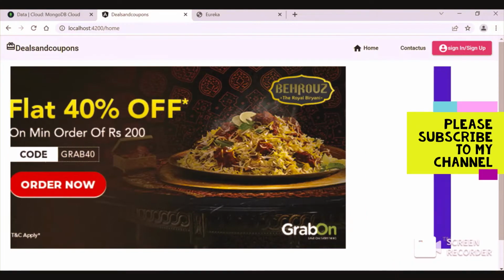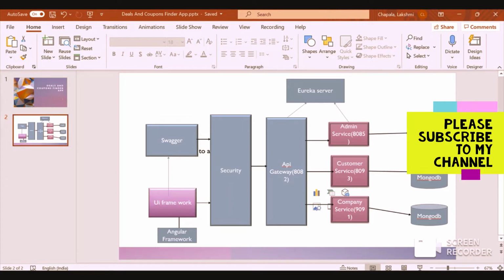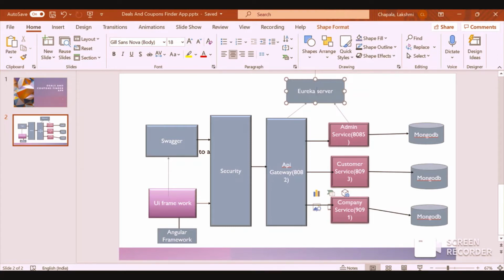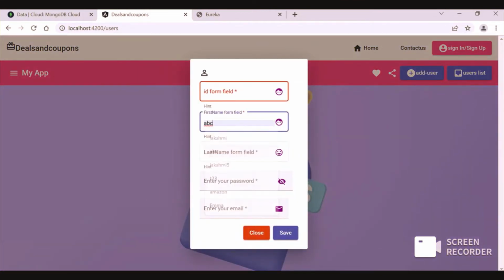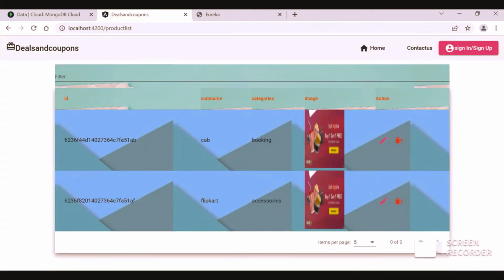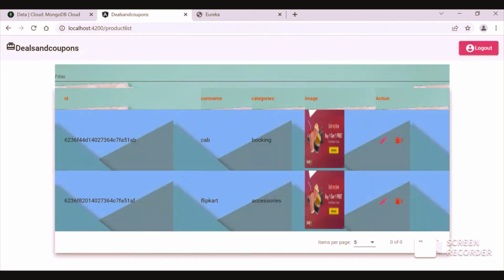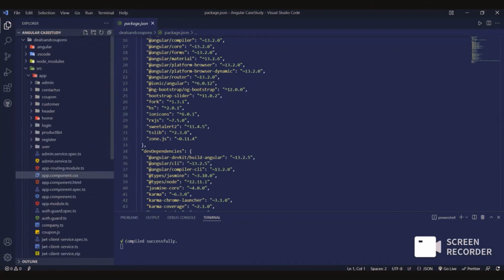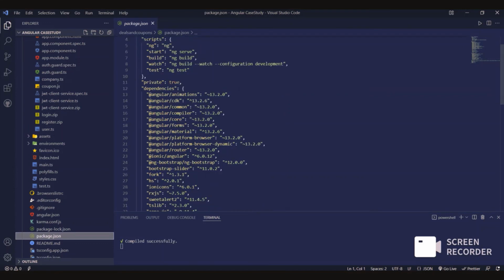Deals and Coupons App Case Study Video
How to Create a Your own Deals and Coupons can be done by this Video.This is Like a main Promo. It is included some technologies java ,bootstrap , Microservices ,Angular Frame Work and Html , Css and many more .

Your quires

Deals and Coupons App using java, Springboot, microservices , html , css, Anguler